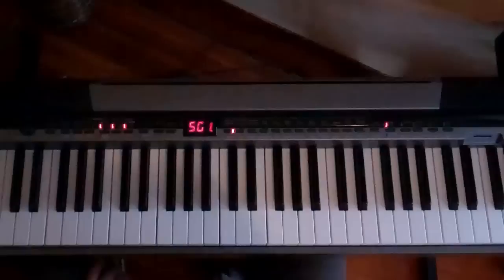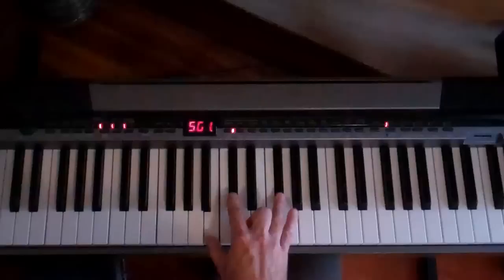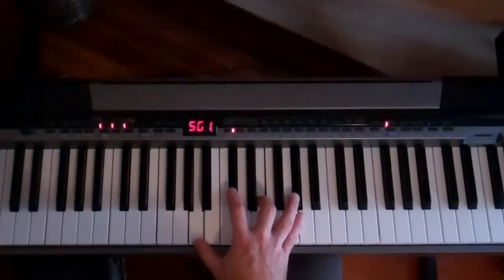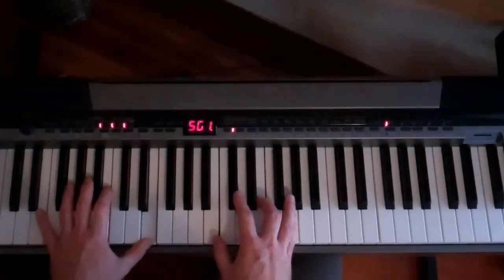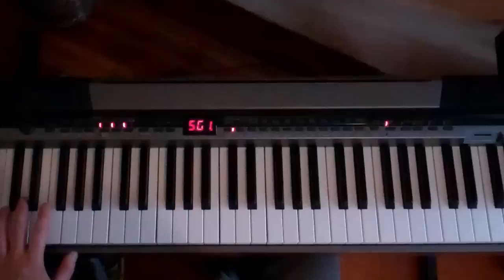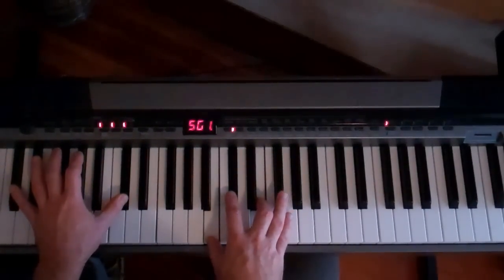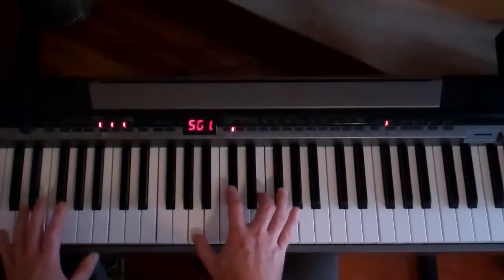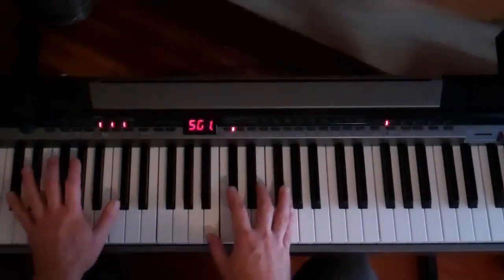Stevie Wonder - Isn't She Lovely - Piano Lesson Part 1